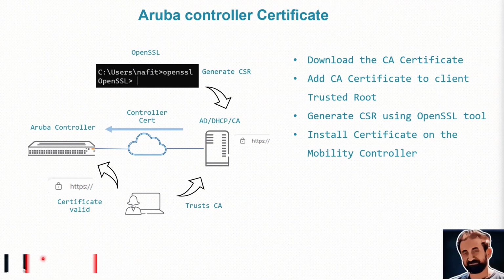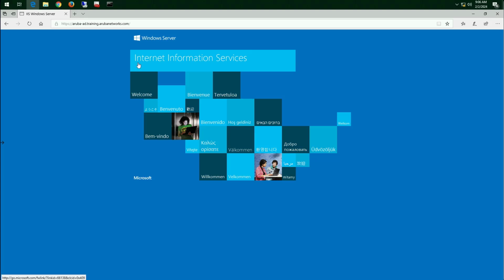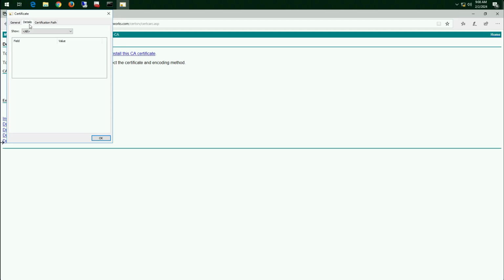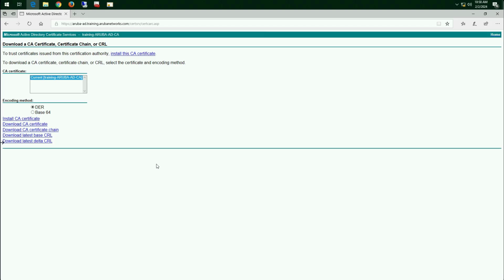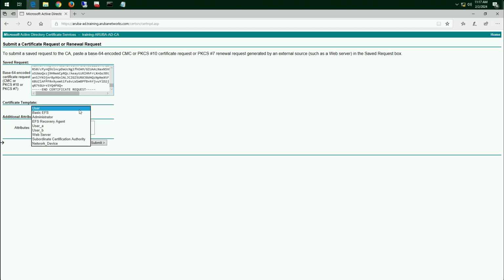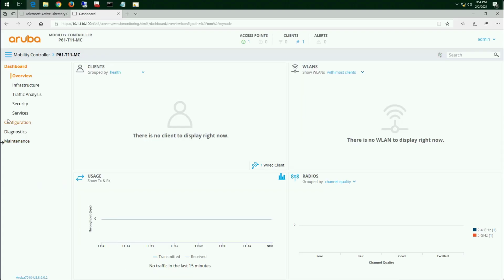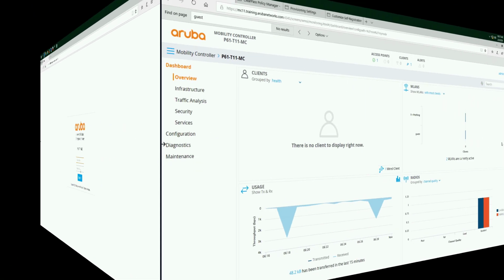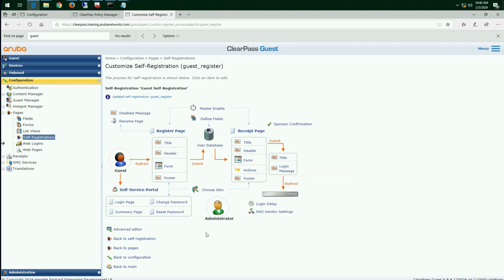Must watch video!! Aruba Mobility Controller certificate CSR using openssl tool.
This video talks about how to generate and install Aruba Mobility Controller https certificate. This is using an offline method with openssl tool

00:00 Introduction
00:47 Windows Server CA tour
01:59 Verify and Download the CA certificate
05:08 Generate Certificate Signing Request (CSR)
07:35 Generate the pfx certificate file using openssl
09:17 Import and use the certificate to the mobility controller
10:27 Captive Portal Certificate use and ClearPass guest page

link to mc.conf answer file